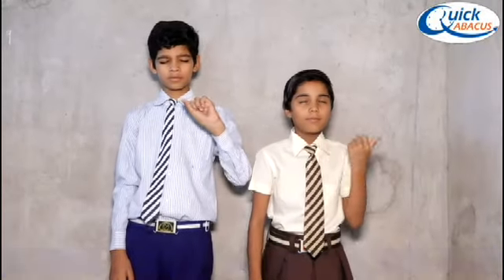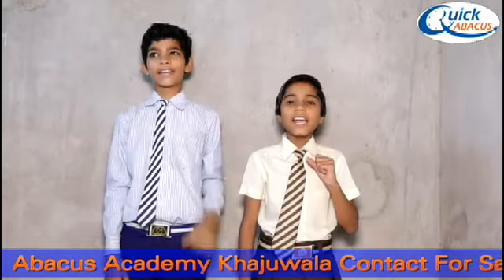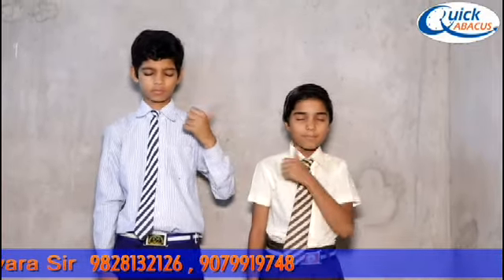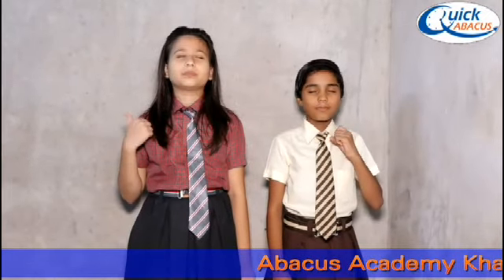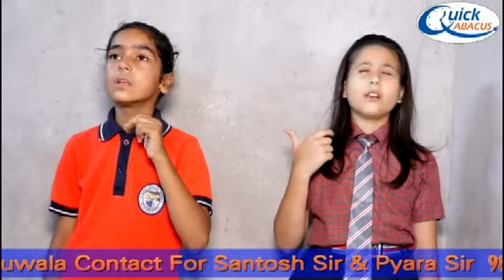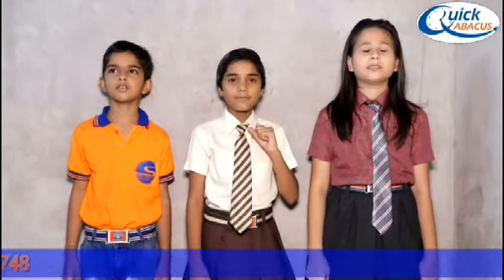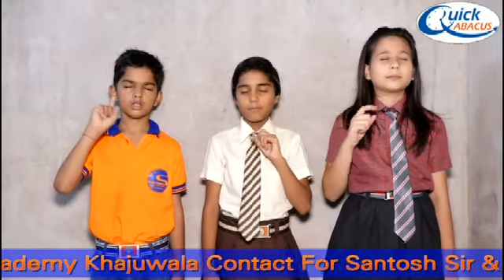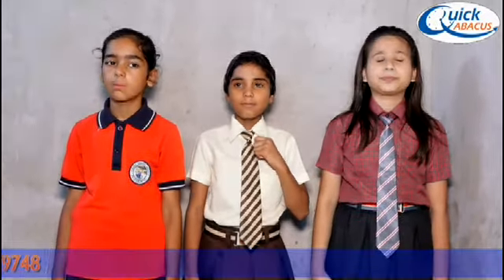Champion of abacus academy khajuwala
क्या आप जानते हैं अबेकस क्या हैं ?

अबेकस एक ब्रेन  डवलपमेंट प्रोग्राम है . जिसके माध्यम से बच्चे बिना पेन व पेपर के जोड़,घटाव,गुणा,भाग इत्यादि केल्कुलेटर से भी तेज गणना करते है .ऐसे बच्चे जिनकी याद करने व सीखने की प्रक्रिया धीमी है उनका अबेकस के माध्यम से बौद्धिक विकास किया जाता है।
बच्चे गणित के पेपर को 20-30 मिनटों में 100% ACCURACY के साथ पूरा कर सकते है ।
हर वर्ष स्टेट लेवल एवं नेशनल लेवल अबेकस ओलिम्पियाड का आयोजन , ISO प्रमाणित CERTIFICATE और भी ढेरों पुरस्कार !
*Join free DEMO Classes*
            ABACUS ACADEMY KHAJUWALA
     NEAR SBI BANK MODI KATLE KE SAMNE